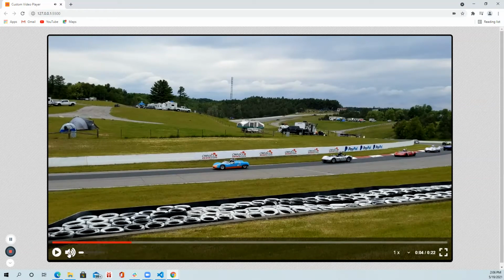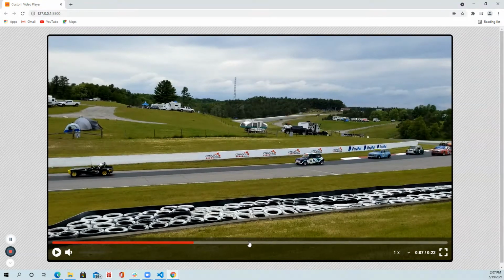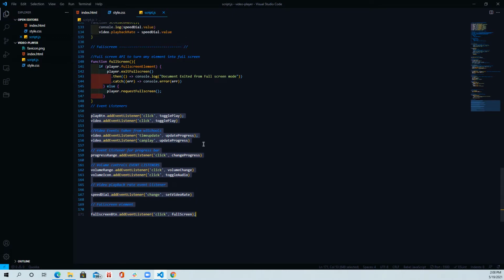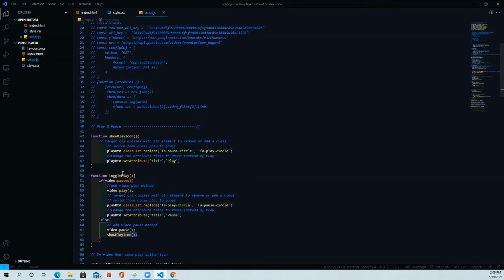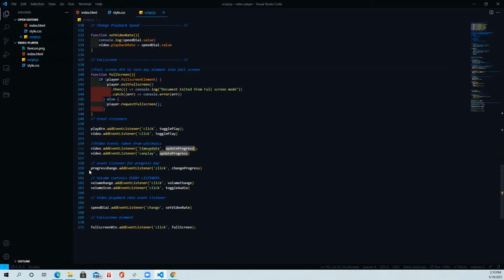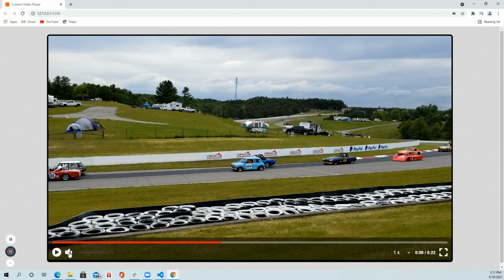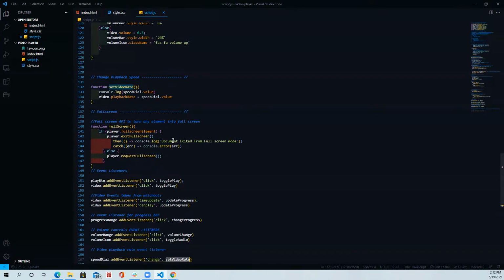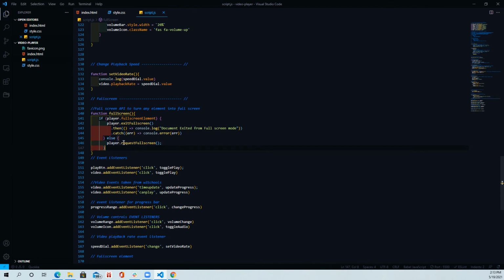Video Player JavaScript Phase - Flatiron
Using just HTML, CSS, and JavaScript, I built a video player. Implementing DOM manipulation, I selected elements, added event listeners to them, and with the help of functions, manipulated widths and properties that allow me to produce the effects you will see here.